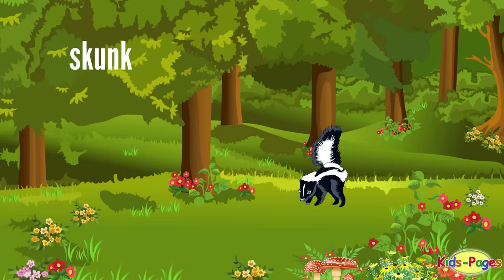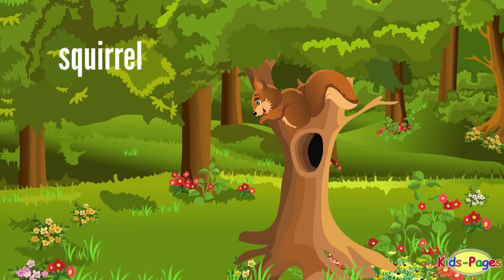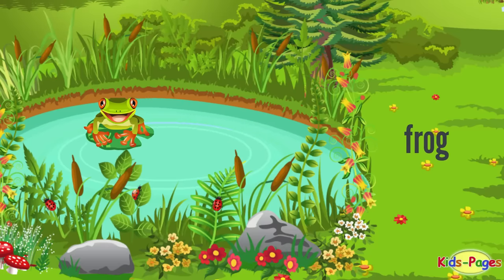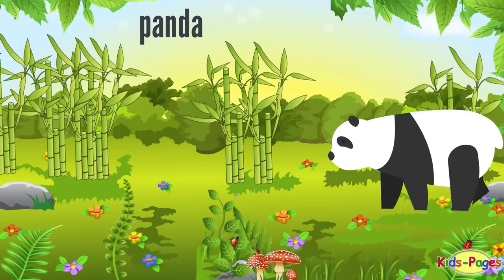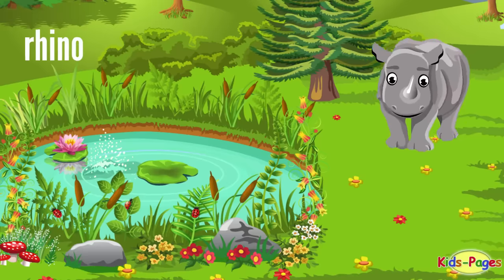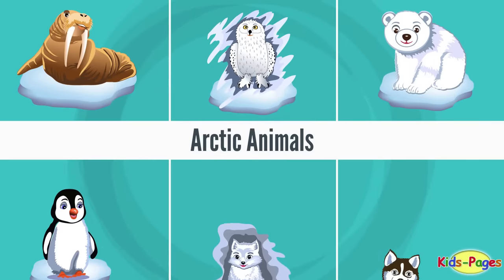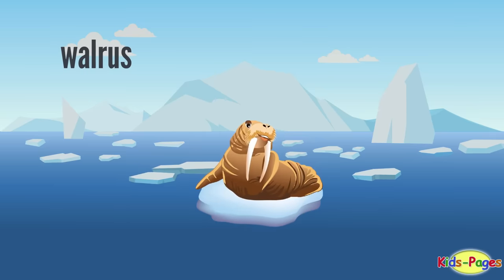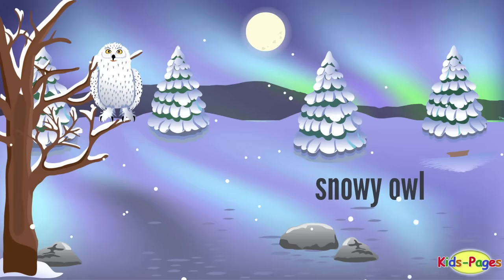Farm Animals, Wild Animals Names and Sounds for kids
Learn the names and sounds of farm animals, wild animals and arctic animals. Enrich your students vocabulary with new English words on animals topic.